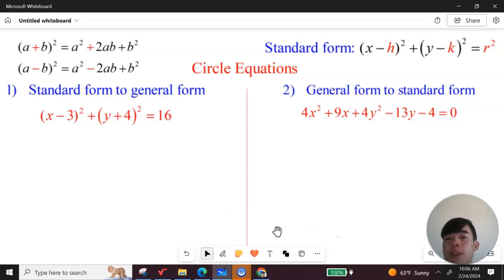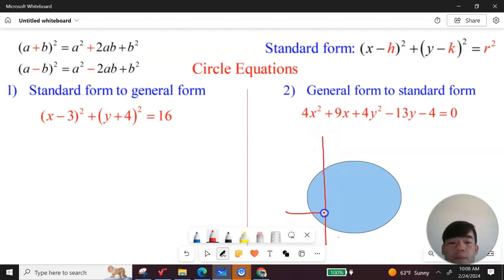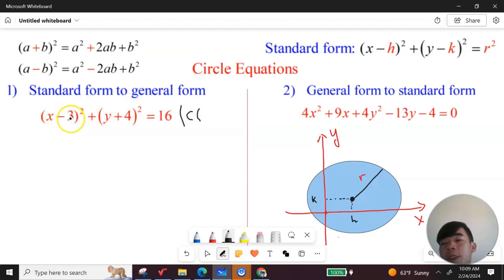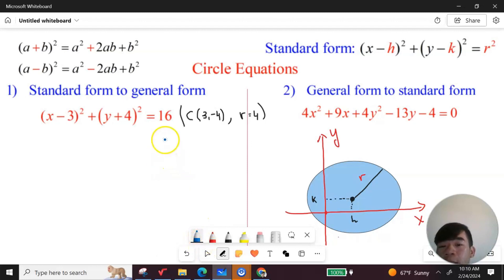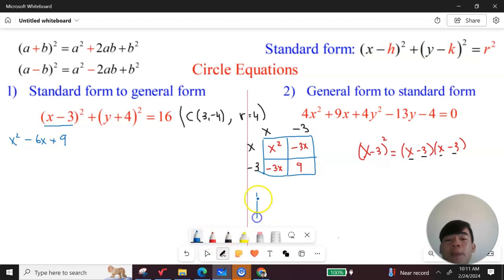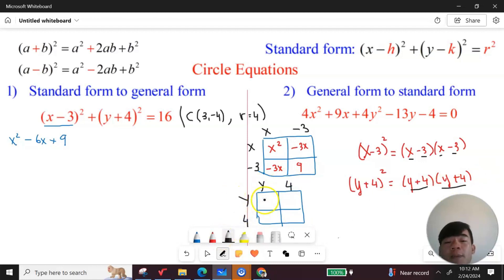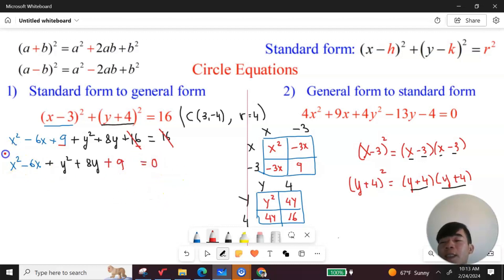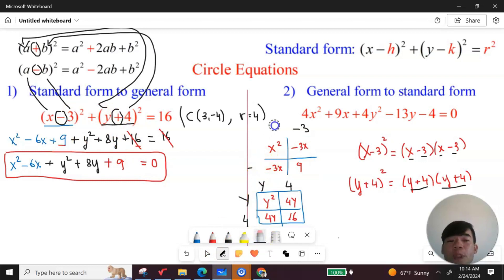Geometry | Circle equations from the Standard Form to General Form (x-3)^2+(y-4)^2=16 | Part 1